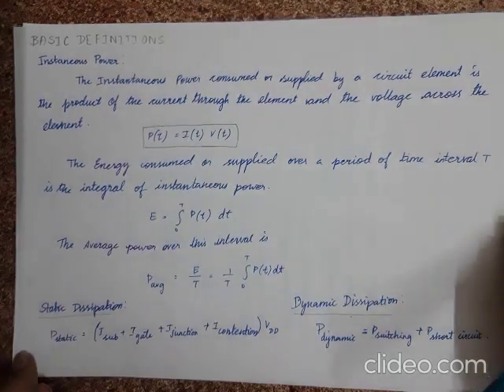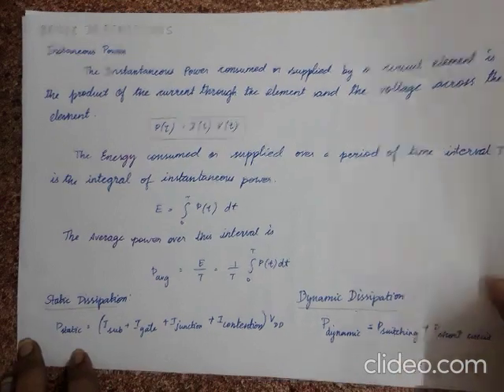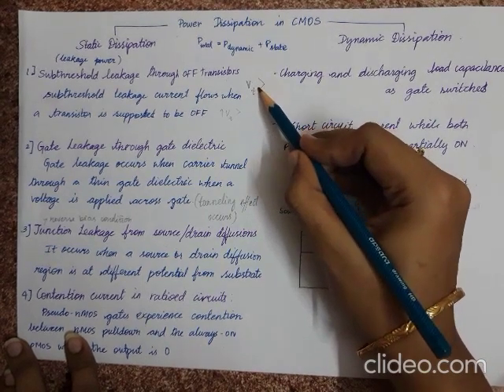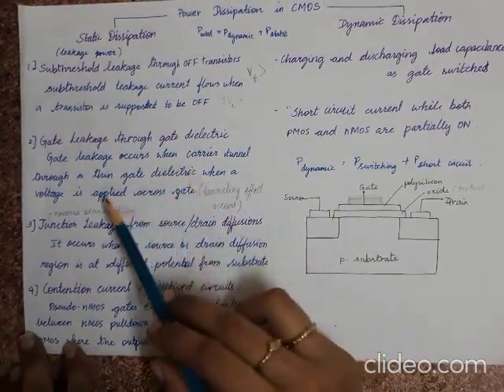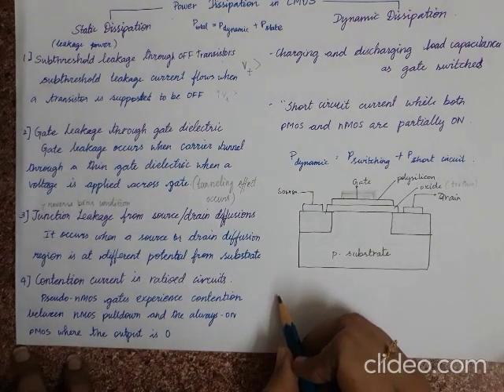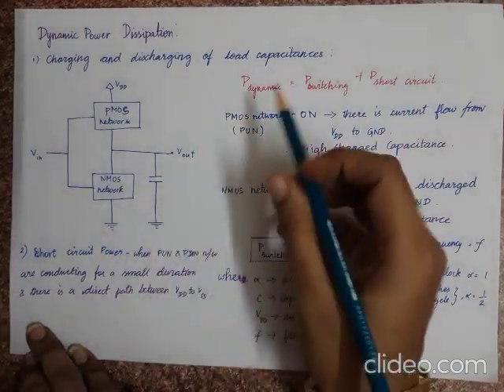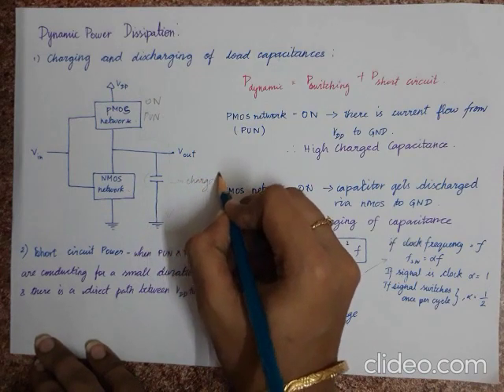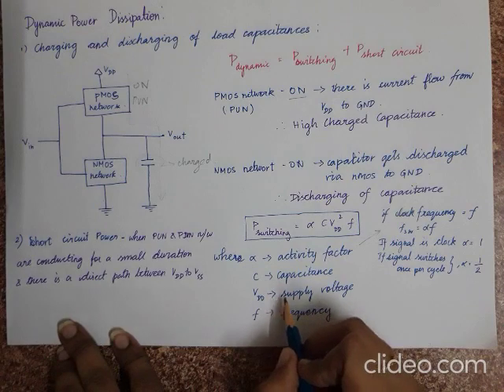POWER DISSIPATION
Power dissipation in CMOS circuits occurs primarily due to two mechanisms: static power dissipation and dynamic power dissipation.

Static power dissipation occurs when there is a leakage current between the source and drain terminals of a transistor, even when it is in a non-conducting state. This is due to the small amount of current that flows through the channel region of the transistor, even when there is no voltage applied to the gate. The amount of static power dissipation in CMOS circuits depends on the size of the transistors, the supply voltage, and the temperature.

Dynamic power dissipation occurs when the CMOS circuit switches between different logic states, such as from 0 to 1 or from 1 to 0. This switching process requires charging and discharging the capacitances of the various components of the circuit, such as the gates of the transistors, the interconnects, and the power supply. The amount of dynamic power dissipation in CMOS circuits depends on the switching frequency, the capacitance of the components, and the voltage swing of the signals.

Overall, power dissipation in CMOS circuits is a critical design consideration, and designers use various techniques to minimize power consumption, such as voltage scaling, transistor sizing, clock gating, and power gating.